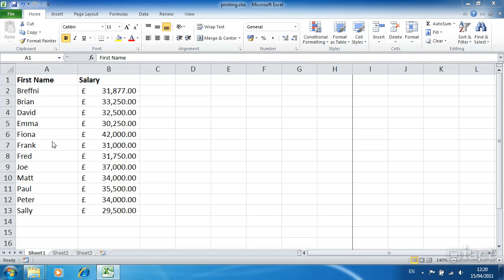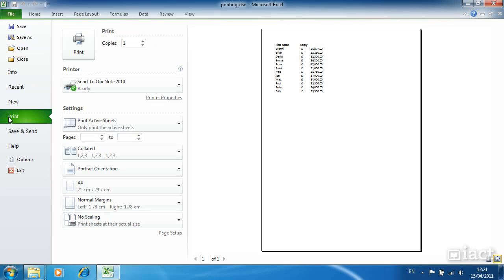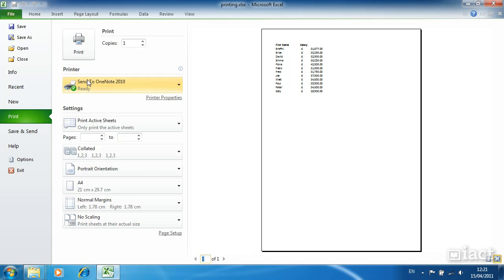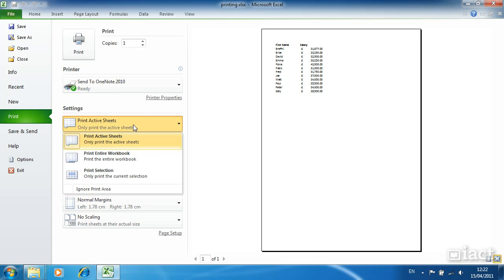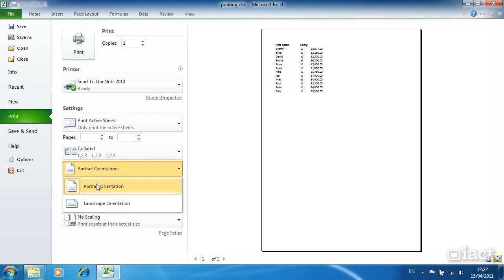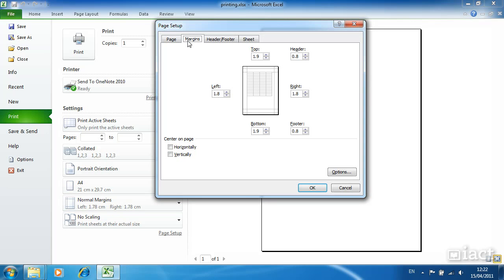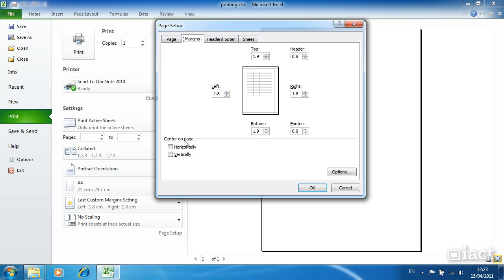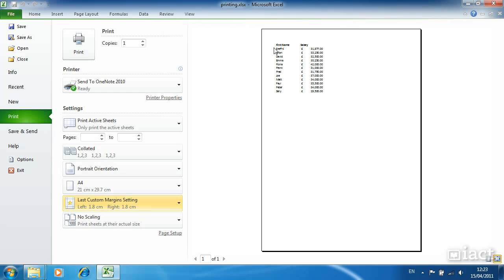Print Preview and Basic Print Settings - Excel 2010 Level 1